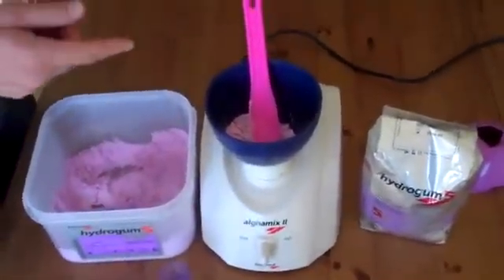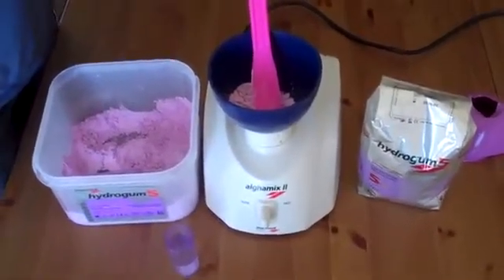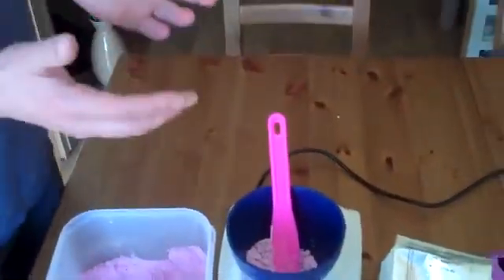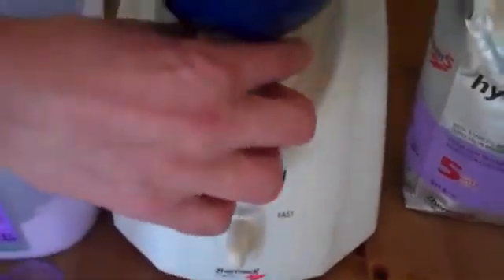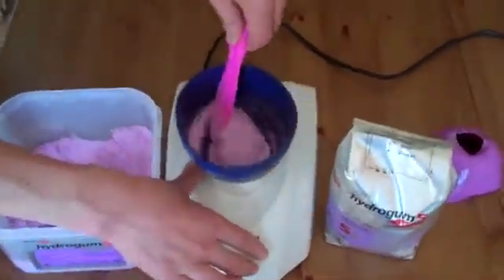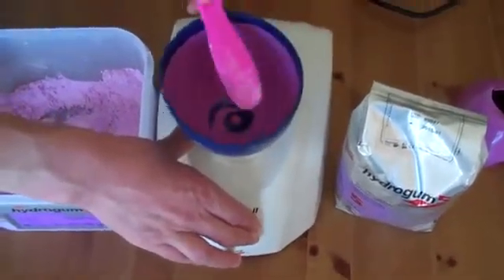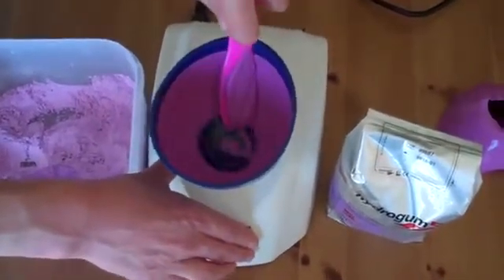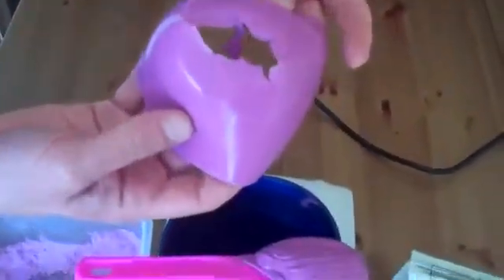Alghamix II Zhermack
Alghamix II allows for the mechanical mixing of alginates, stones, plasters and silicones for dental use